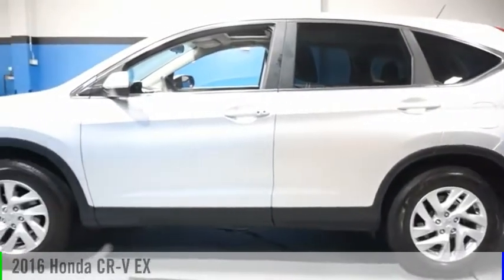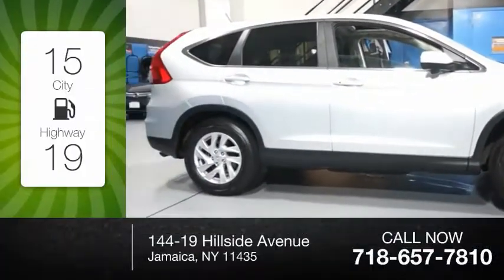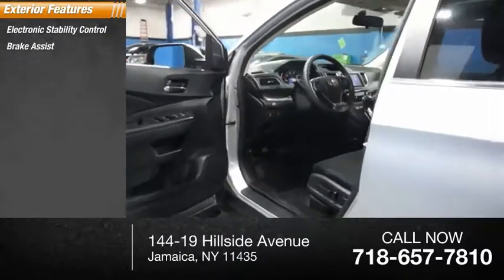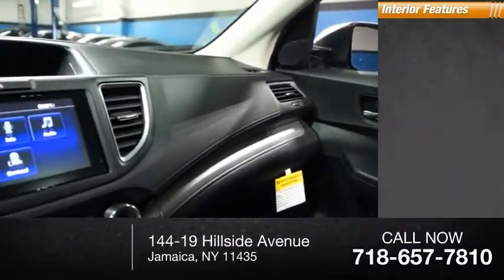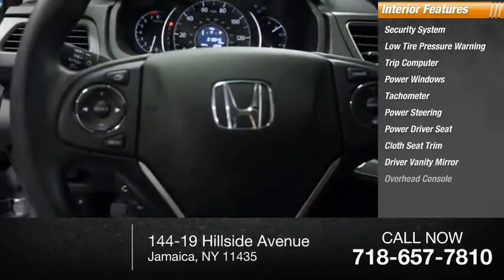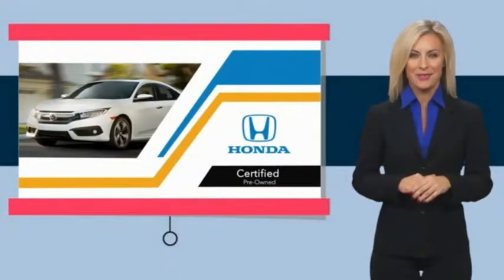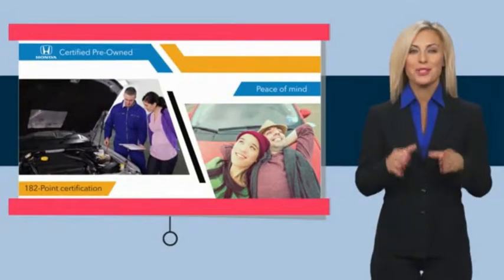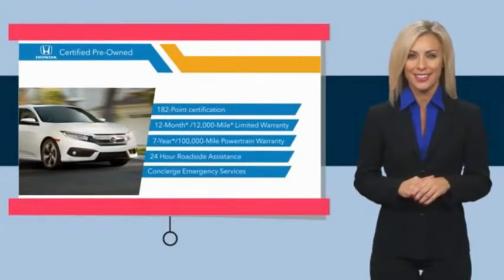2016 Honda CR-V Jamaica NY U258998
2016 Honda CR-V EX

Hillside Honda
144-19 Hillside Avenue

Recent Arrival! NO HIDDEN DEALER FEES, NO FINANCING REQUIREMENTS, Hillside Honda To Go means you pay EXACTLY what you see! *HondaTrue Factory Certified with Warranty* Spotless! Best Conditioned Vehicles in the Market! Our aggressive NO FEE, market based pricing takes all the headache out of shopping! Clean CARFAX. CARFAX One-Owner.Passed 182 Point Inspection, Recent Oil Service, White Glove Detailed, AWD.***INTERNET SPECIAL - MUST PRESENT AD AT TIME OF SALE. EXCLUDES ALL PRIOR OFFERS*** All Honda Certified Pre-Owned vehicles include: . 182 Point Inspection . 84 Month/100,000-mile (whichever comes first) Powertrain Limited Warranty from the vehicle's original in-service date . 12 months/12,000 miles (whichever comes first) non-powertrain warranty from the original warranty expiration date or from the Honda Certified purchase date. Warranty Deductible : $0 . Trip interruption protection . Vehicle History Report . Warranty is transferable . Roadside Assistance with Honda Care purchase . XM Satellite Radio 3 trial months of service All efforts are made to ensure each vehicle displayed is IN STOCK as well as AVAILABLE. Hillside Honda is not responsible for typographical errors.Awards: * 2016 IIHS Top Safety Pick+ (With Touring Model) * ALG Residual Value Awards * 2016 KBB.com Brand Image Awards2016 Kelley Blue Book Brand Image Awards are based on the Brand Watch(tm) study from Kelley Blue Book Market Intelligence. Award calculated among non-luxury shoppers.  Kelley Blue Book is a registered trademark of Kelley Blue Book Co., Inc.